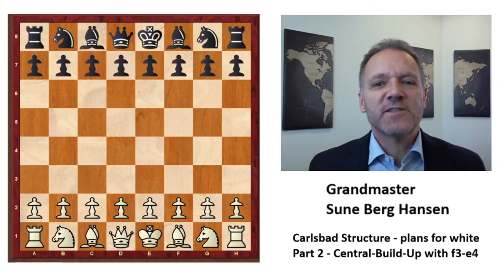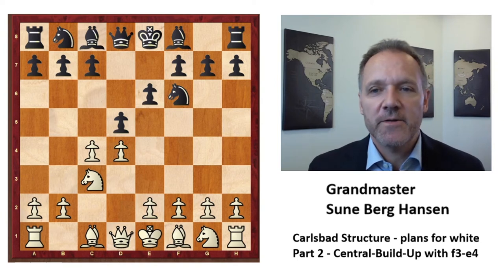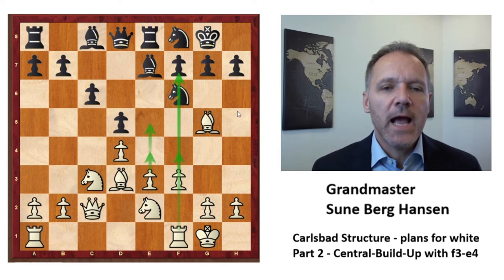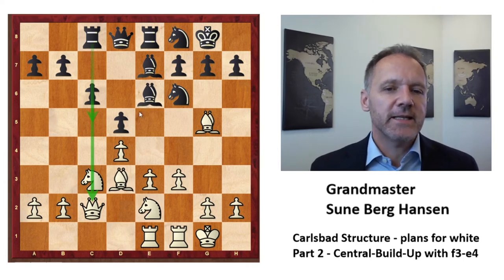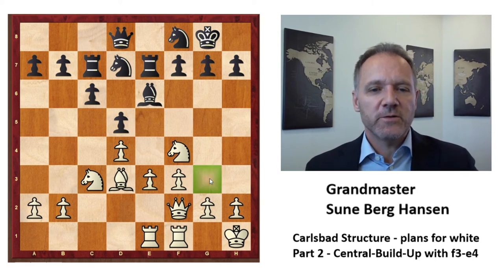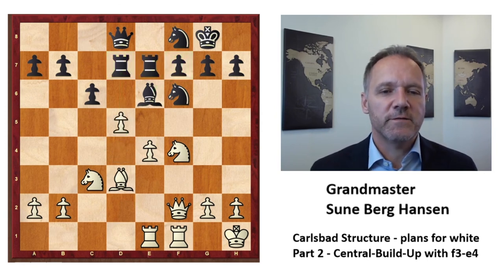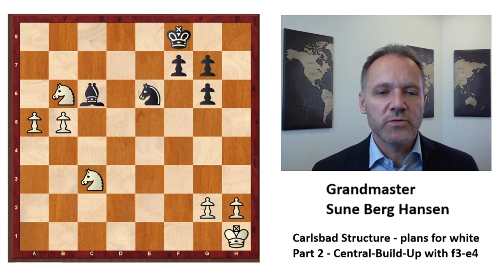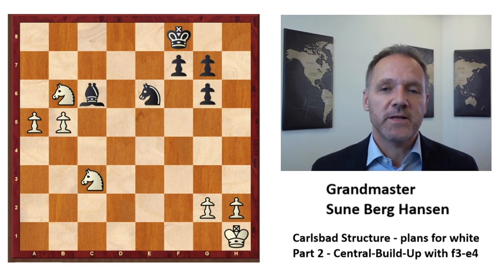Carlsbad Structure Plans for White - The Central Build-Up with f3 and e4 with Garry Kasparov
Carlsbad Structure Plans for white part 2.
The central build-up with f3 and e4. A Modern Classic where then World Champion Garry Kasparov completely demolished solid Ulf Andersson. This plan is dangerous!

Kasparov,Garry (2750) - Andersson,Ulf (2605) [D36]
World Cup Belfort (10), 06.1988

 1.d4 Nf6 2.c4 e6 3.Nc3 d5 4.cxd5 exd5 5.Bg5 c6 6.Qc2 Be7 7.e3 Nbd7 8.Bd3 0–0 9.Nge2 Re8 10.0–0 Nf8 11.f3 Be6 12.Rae1 Rc8 13.Kh1 N6d7 14.Bxe7 Rxe7 15.Nf4 Rc7 16.Qf2 Nf6 17.e4 dxe4 18.fxe4 Rcd7 19.d5 cxd5 20.Bb5 Rc7 21.exd5 Bd7 22.Be2 Rc8 23.Qxa7 b6 24.Qa6 Ne4 25.d6 Nxd6 26.Nfd5 Re5 27.Qxb6 Nf5 28.Qxd8 Rxd8 29.Bd3 Rxe1 30.Rxe1 Ng6 31.a4 Nd4 32.a5 Kf8 33.Bxg6 hxg6 34.Rd1 Ne6 35.Nb6 Bc6 36.Rxd8+ Nxd8 37.b4 Ne6 38.b5 1–0
Become an Expert in Carlsbad Pawn Structure - See the rest of the videos here:

Carlsbad Pawn Structure Chapter 1: Plans for White - The Minority Attack a Model Game by Loek Van Wely
Carlsbad Pawn Structure Chapter 3: Plans for White - The Central Build-Up with f3 and e4 with Garry Kasparov
Carlsbad Pawn Structure Chapter 6: Plans for Black - Blacks options vs the Minority attack in the Carlsbad Pawn Structure
Carlsbad Pawn Structure Chapter 7: Plans for Black - Examples of defending against the minority attack - part one
Carlsbad Pawn Structure Chapter 8: Plans for Black (Aggressive) - Defending against the minority attack - part two